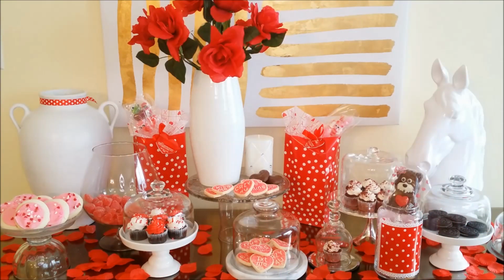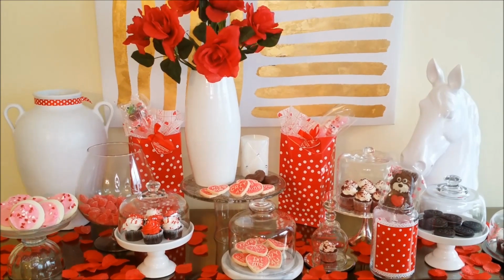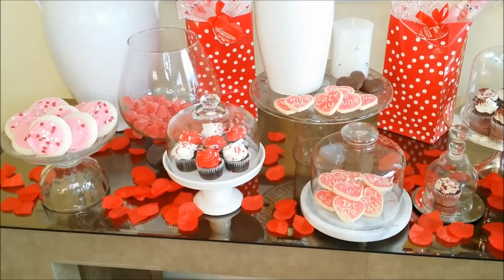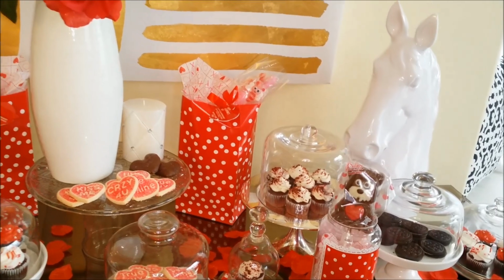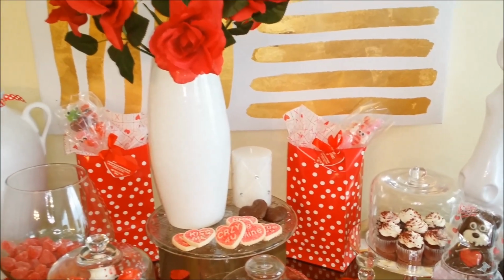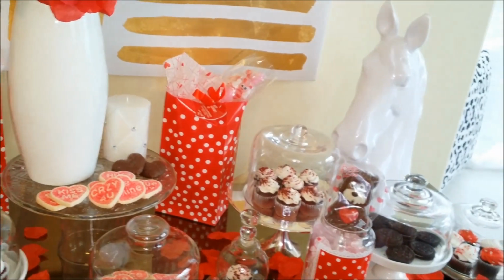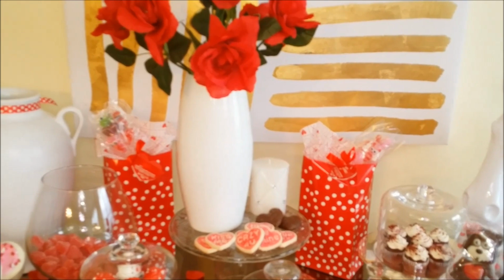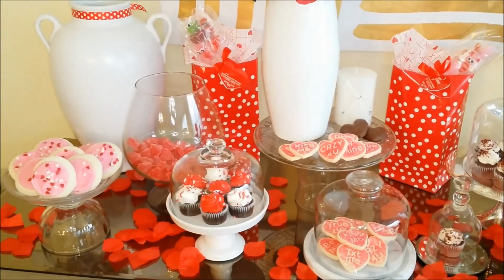VALENTINE'S DAY TREATS AND DIY TABLESCAPE IDEA || WALMART AND DOLLAR TREE HAUL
VALENTINE'S DAY TREATS AND DIY TABLESCAPE IDEA. Valentine's Day treats and decorative Valentine's display for the young and young at heart! Enjoy!